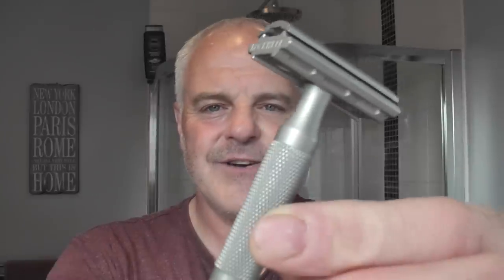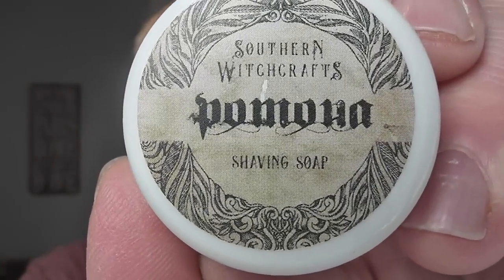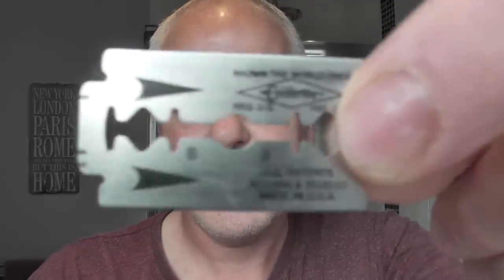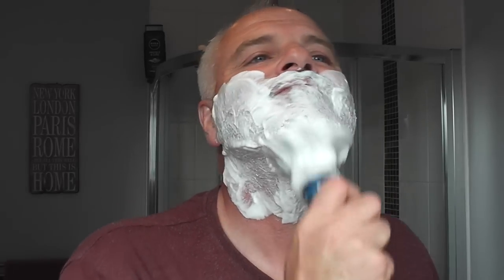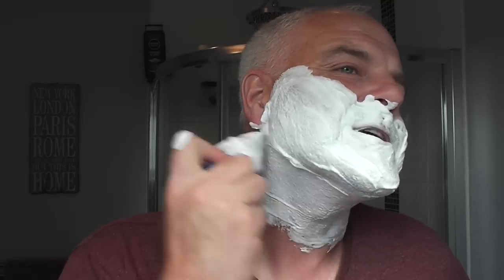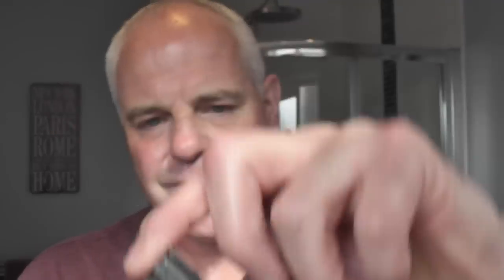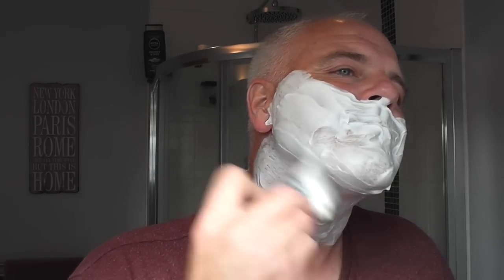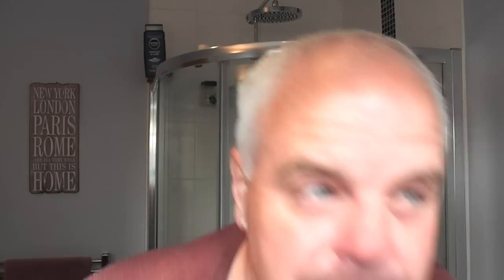Southern Witchcrafts Pomona Soap - Rockwell 6S - Gillette Spoiler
Pre: Hot shower
soap: Southern Witchcrafts Pomona
Razor: Rockwell 6S (4/4/2)
Blade: Gillette The Spoiler (2)
Brush: DS Cosmetic Kevy Shaves
Post: Cold Scottish Water Rinse
A/S: Myrsol Formula C
Balm: Nivea Men Sensitive Cooling